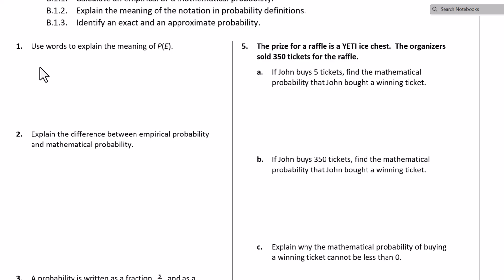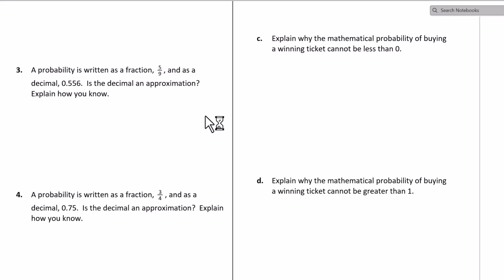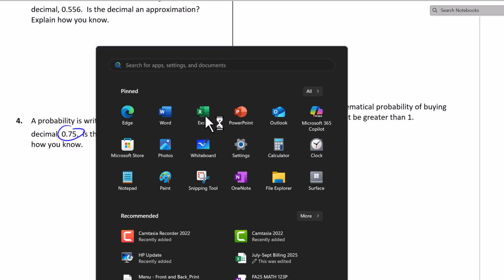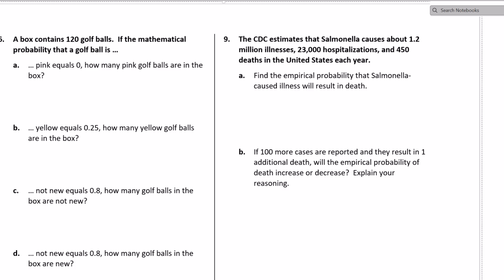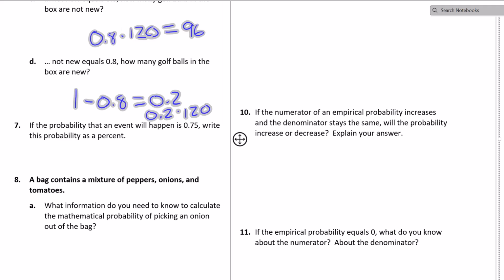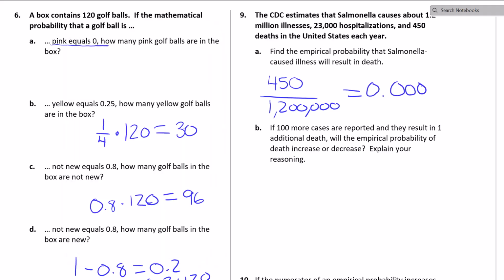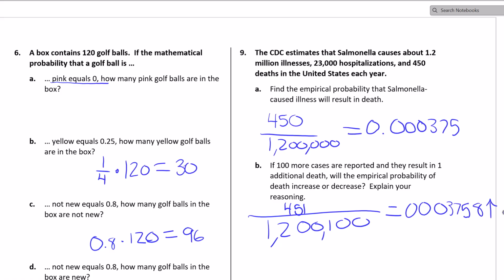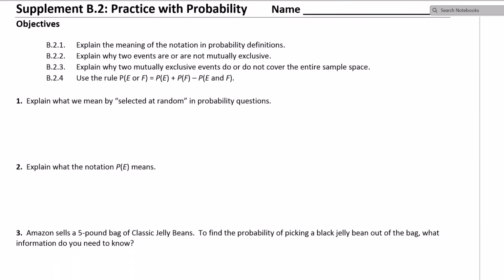M123P B.1 Walkthrough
Made in class -- probably not the greatest quality walkthrough.